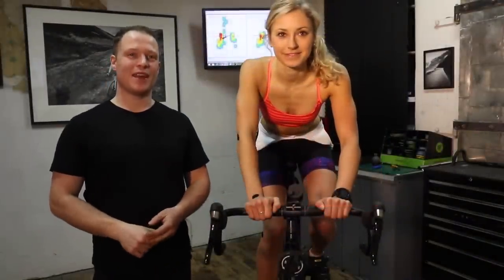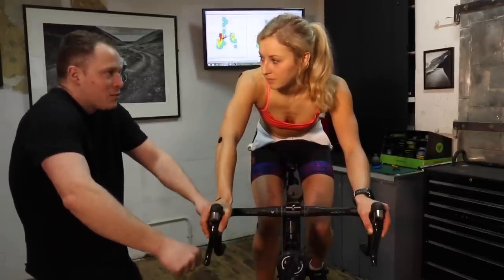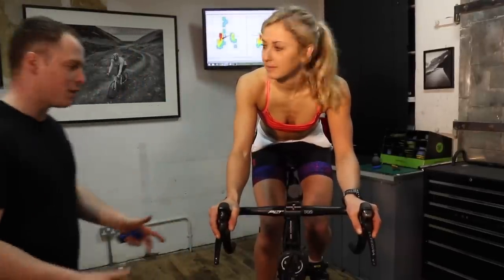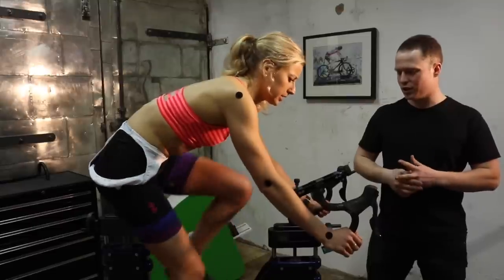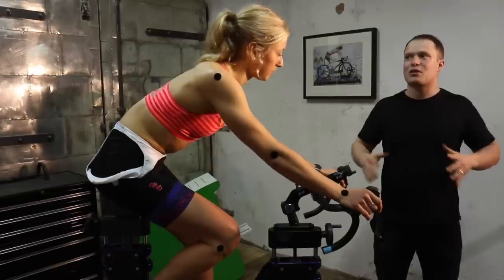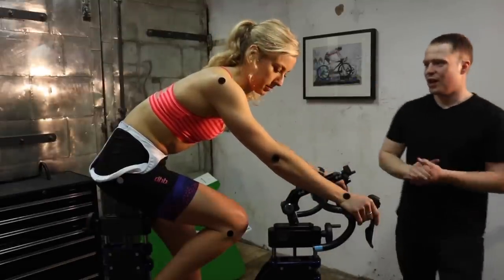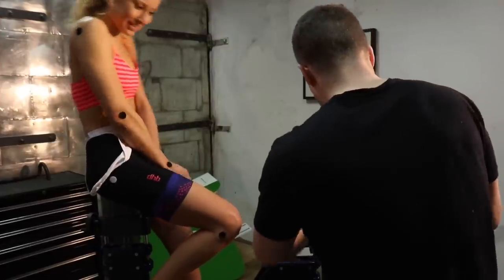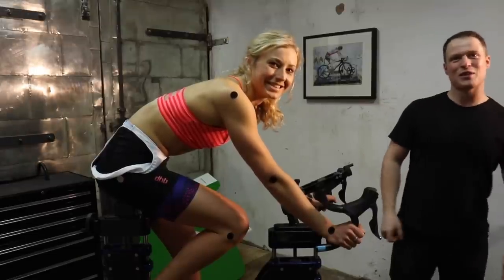Setting up handlebars on a Road and Cross bike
A guide by Dougie Shaw of Edinburgh Bike Fitting on bar width. And how to set up the drop and Hood position.

Don't forget to check our range of Lake Cycling Shoes and Winter Boots, we offer free UK delivery on orders over £150, click here to view to latest styles of road and off-road cycling shoes by Lake: